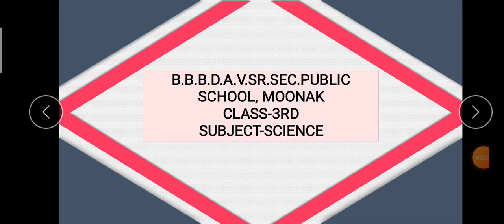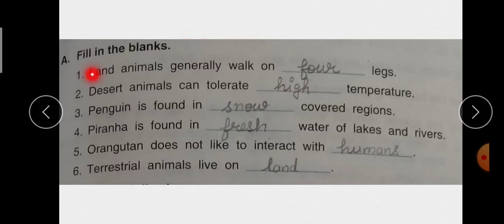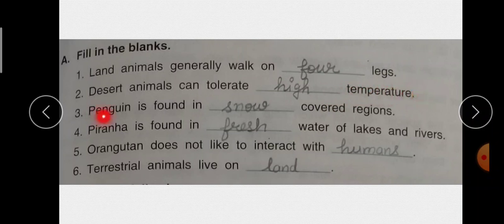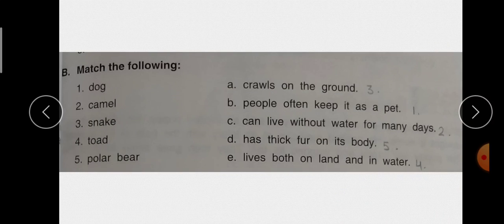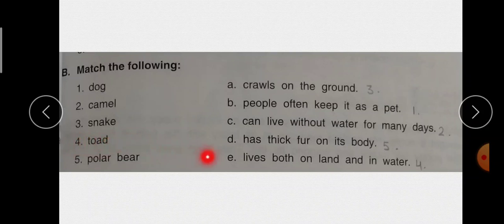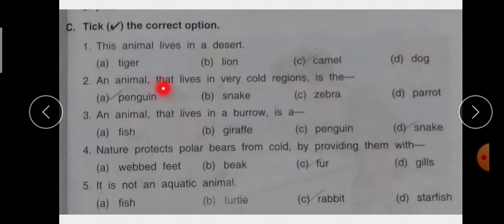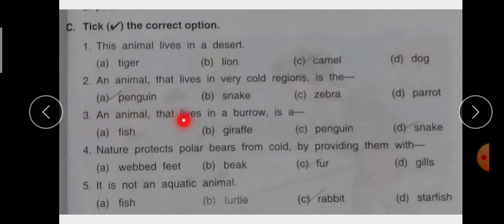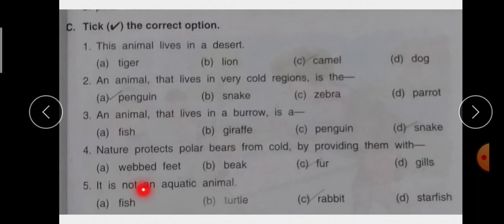Class -3rd Subject-Science Topic-Animals L-5 Sub Topic- Book work